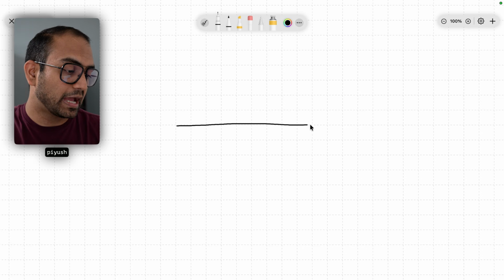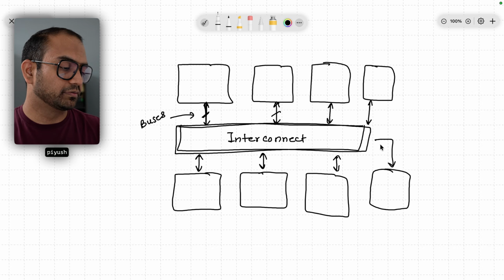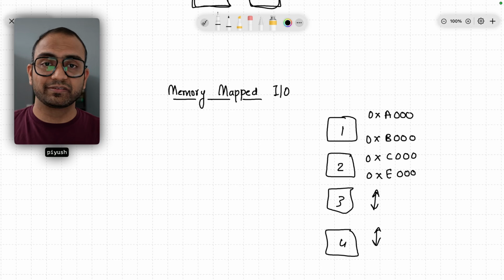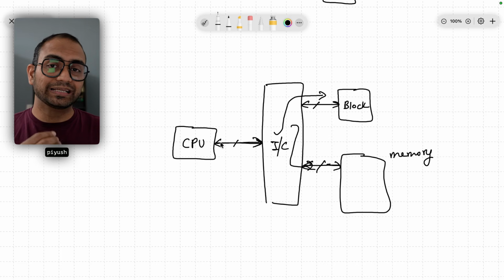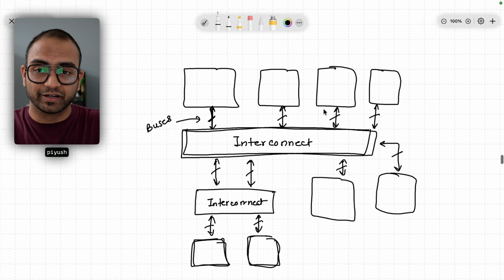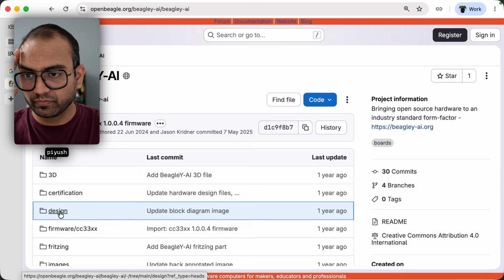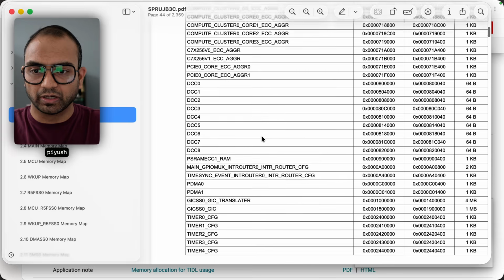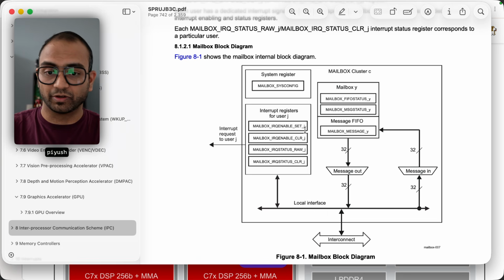S1L5. Interconnect and Memory Mapped IO | Introduction to Embedded Systems & SoC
In this lecture I introduce the mental model that lets you reason about ANY SoC — a design pattern used throughout the hardware design world that will be correct in 99% of the cases.

The model has three parts:
1. THE INTERCONNECT — the central entity (also called the fabric) that everything connects to. Think of it as a high-speed road or railway network. The speed of the interconnect basically sets the speed of your whole SoC, because it's what moves all the data and control signals around.
2. SUBSYSTEMS — complete entities in their own right that connect to the interconnect via buses (a bus is simply many wires — data bus, address bus, control bus, etc.). There can even be multiple interconnects, chained together, designed to meet power, size, and performance requirements.
3. MEMORY-MAPPED I/O — the key idea, and one of the most important abstractions in embedded programming. Every subsystem gets an address range in the CPU's address space. When your CPU emits an address, the interconnect looks at it and routes to the right subsystem. Reading or writing that address is how you talk to that hardware.

I walk through the details:
- How a conventional CPU talks to memory: send an address, declare read/write intent, then fetch or store data
- Why not all addresses belong to memory — if you have 4GB of address space but only 1KB of RAM, the rest can be assigned to peripherals like an I2C controller (e.g., "the I2C controller lives on 2KB through 3KB")
- The interconnect as the router/coordinator that activates the right subsystem based on the address

Then I show you the real thing: we dive into the TI AM67 documentation to see this concept in action:
- The technical reference manual's MEMORY MAP — showing e.g. UART 0's exact start/end addresses (a 512-byte window), PCIe's dedicated range, and more
- How to read a datasheet: what to look for, and how to find which subsystem lives in which address range
- The A53 subsystem entry — its features, bandwidth, and bus width (256 wires!), plus the GPU subsystem and how you'd talk to it

By the end you'll understand the fundamental contract between hardware designers and software folks: interconnects + subsystems + address ranges = how you control all of embedded hardware.

COURSE OVERVIEW
This is Lecture 5 of my Embedded Systems & SoC course. Throughout the series we explore what an embedded system really is, how to design an SoC, the abstraction layers and software involved, and the role of AI in accelerating your learning. We use a real development board as a reference vehicle plus simulators for hands-on experiments.

🎯 Up next: Architecture, Microarchitecture & Simulation → [Next Video]

CHAPTERS
00:00 The mental model for reasoning about any SoC
00:33 The system bus, interconnect, and fabric
01:27 Interconnect speed = SoC speed
01:45 Subsystems as complete entities
02:20 What is a bus? Many wires doing different jobs
02:56 Multiple interconnects: power, size, and performance trade-offs
03:43 The key idea: memory-mapped I/O
04:41 Every subsystem gets an address range
05:36 How a CPU talks to memory: address + read/write intent
06:49 The interconnect routes the address to the right subsystem
08:23 Not all addresses belong to memory — peripherals live in address space too
09:49 Recap: interconnect + buses + address ranges
10:44 Real documentation: the TI AM67
11:42 Reading the datasheet & finding the memory map
13:11 Design files, Gerber files, block diagrams & BOM
14:06 The TI AM67 product page
14:53 The technical reference manual's memory map
15:41 UART 0's address range, PCIe's range, and more
16:22 The A53 subsystem: features, bandwidth, bus width (256 wires)
17:36 How to program the GPU subsystem
18:26 Summary: address ranges = how you talk to hardware